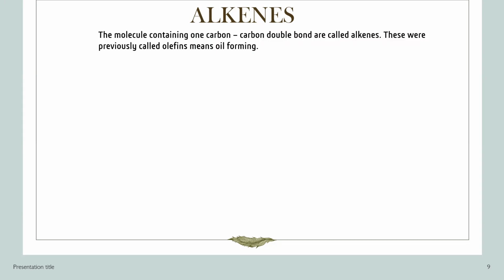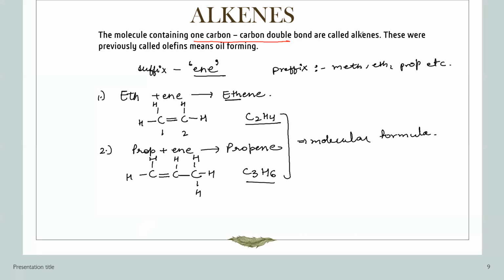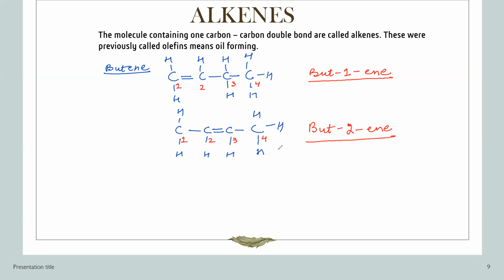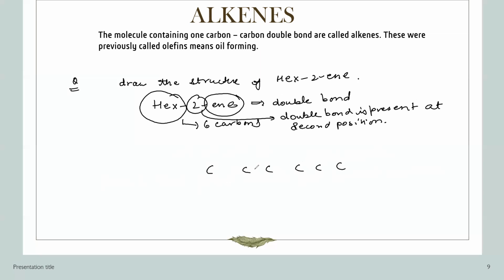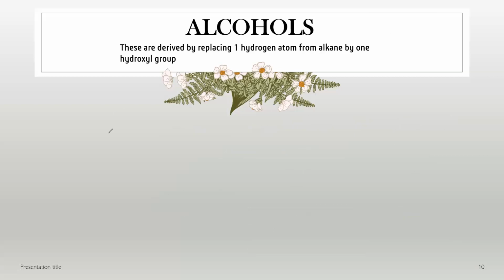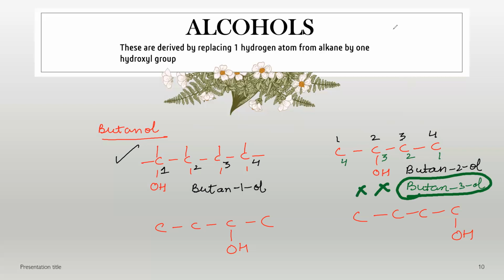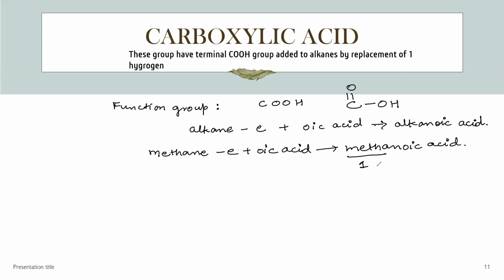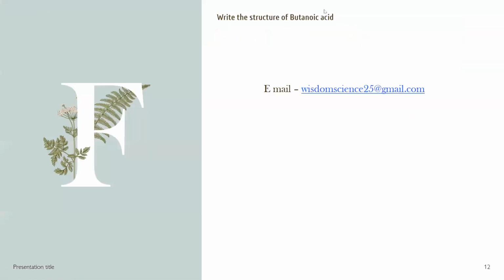Alkenes Alcohols Carboxylic acid| A Level Chemistry | AQA | EDEXEL | OCR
This video involve nomenclature of alcohols , alkenes and carboxylic acid group.